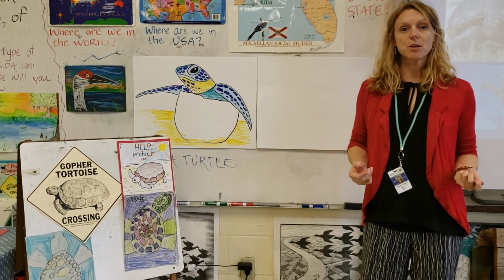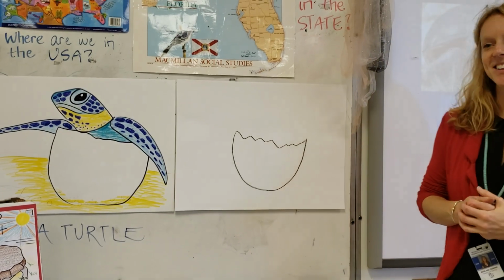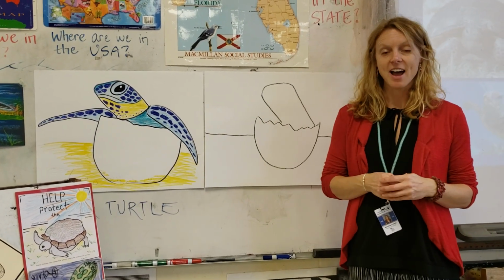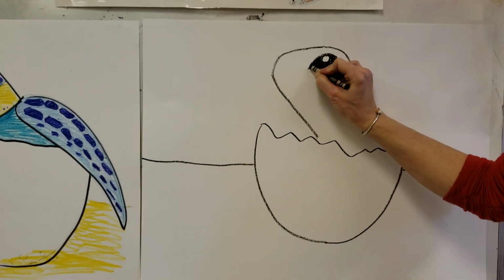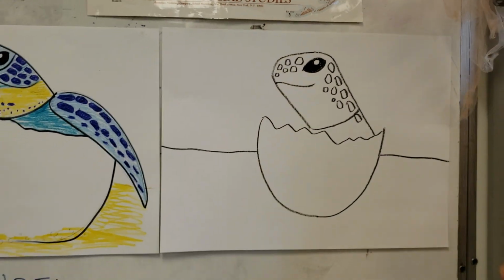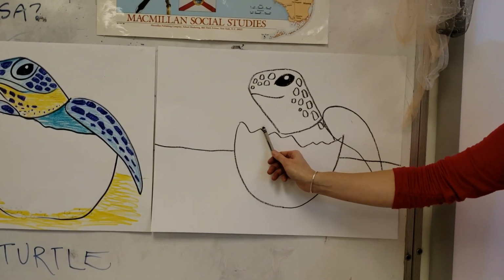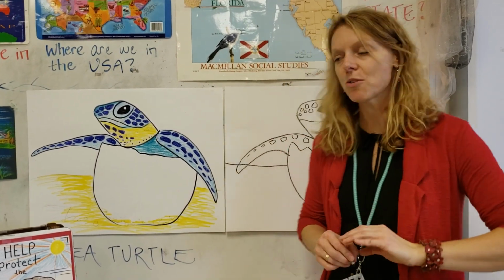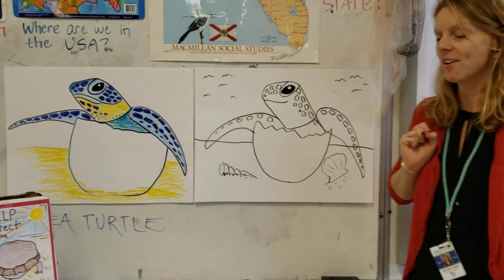Baby Sea Turtle Art: Drawing Demonstration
Conrad Classroom: Baby sea turtle drawing instructions